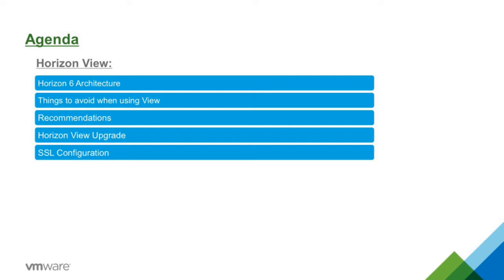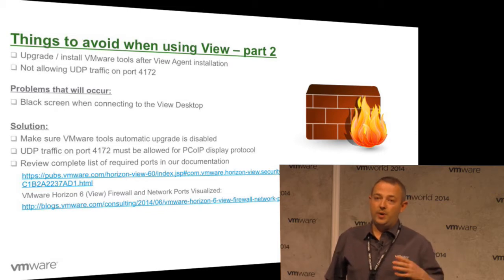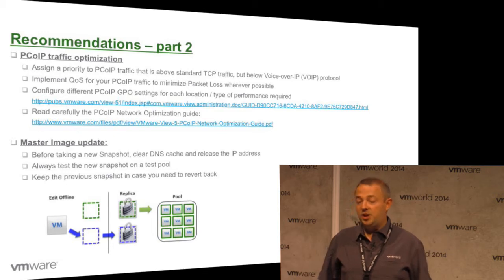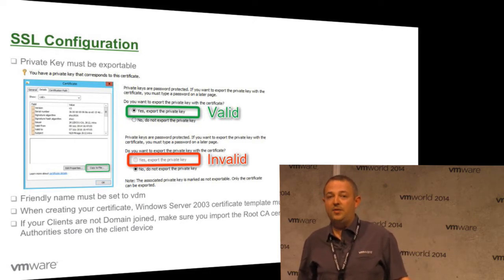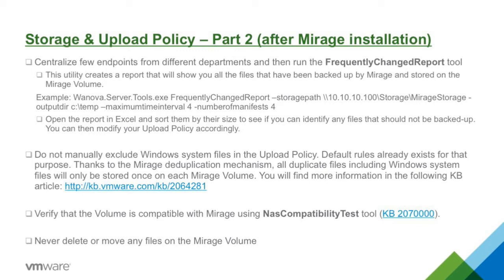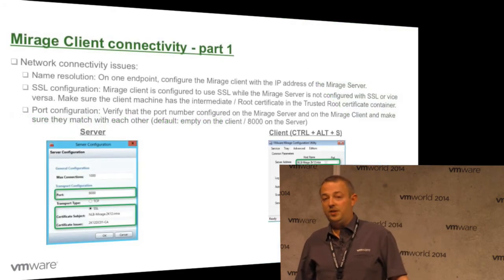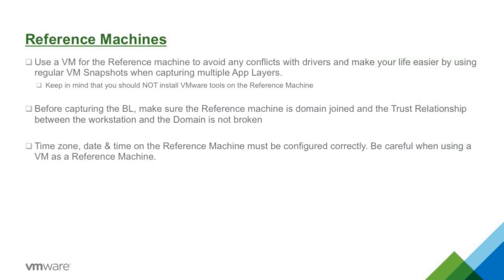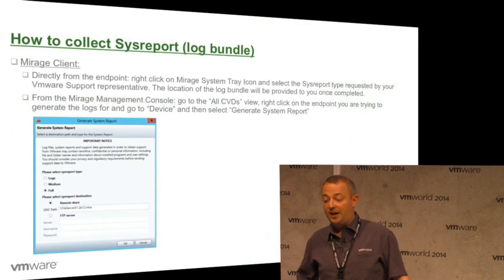vBrownBag VMworld 2014- Didier Danloy – Top Issues in View and Mirage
Didier Danloy – Top Issues in View and Mirage